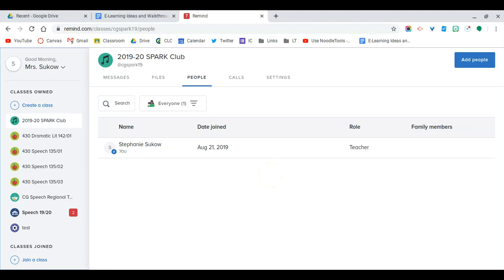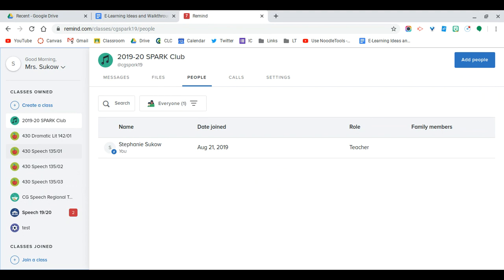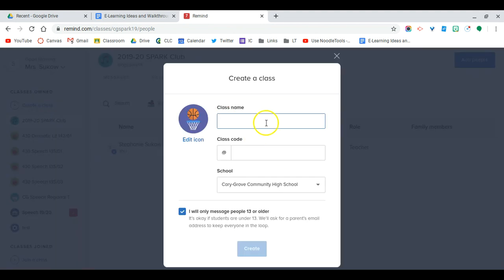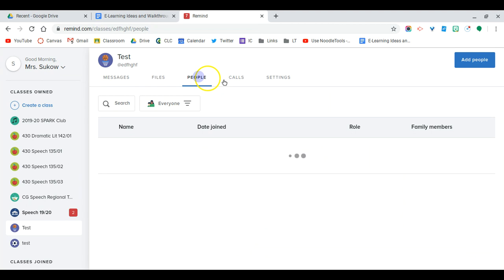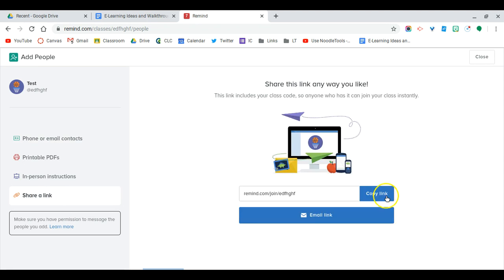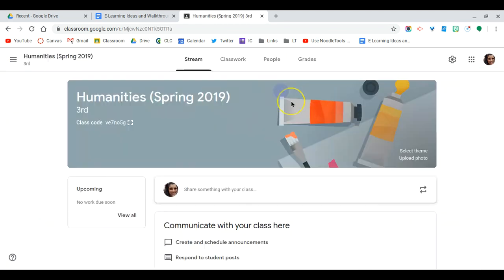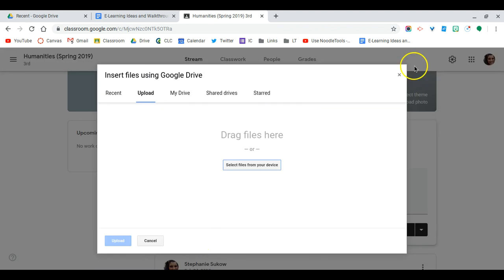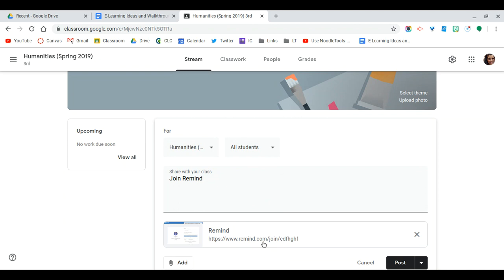Send a message via Remind